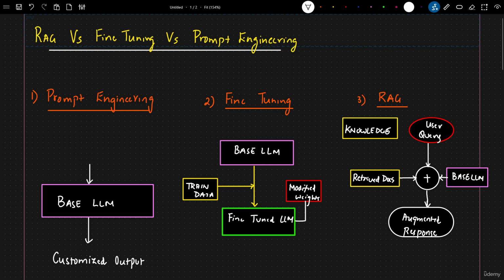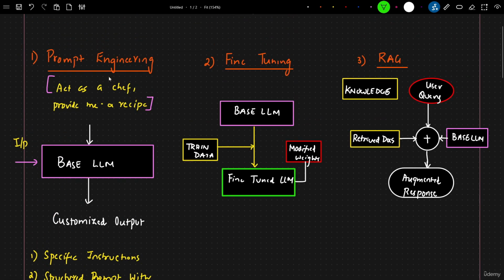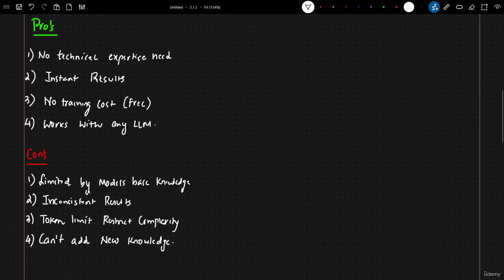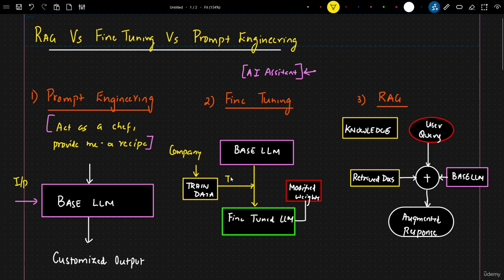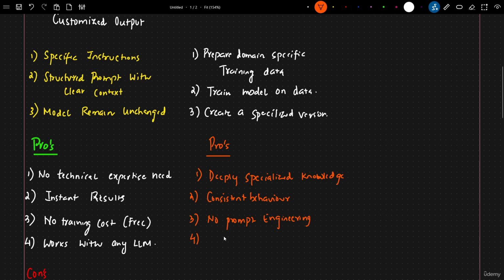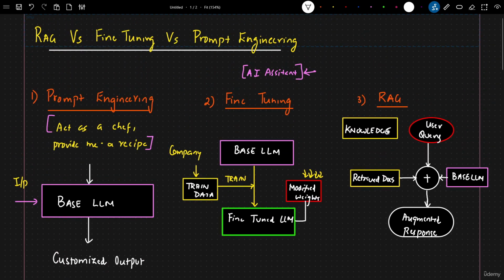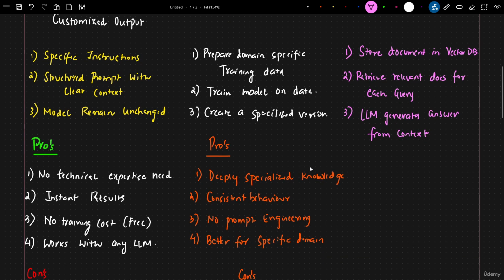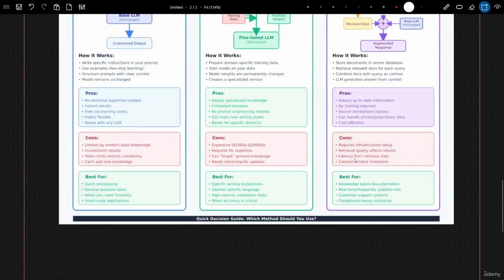5 Prompt Engineering Vs FineTuning Vs RAG